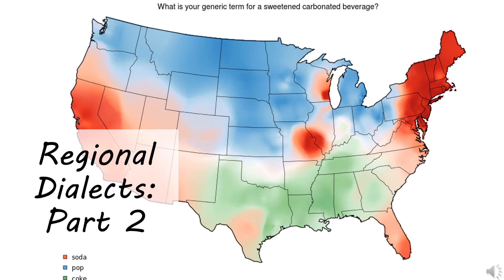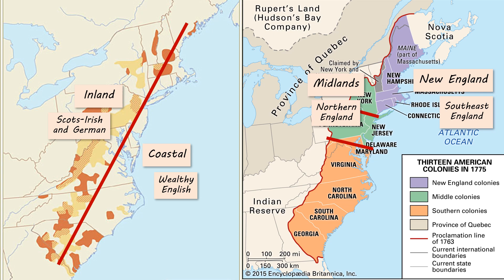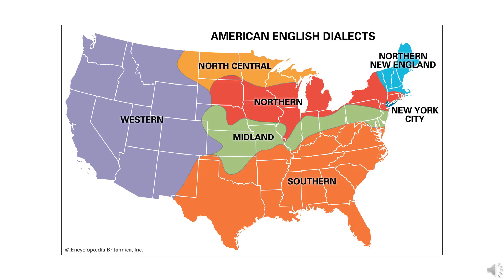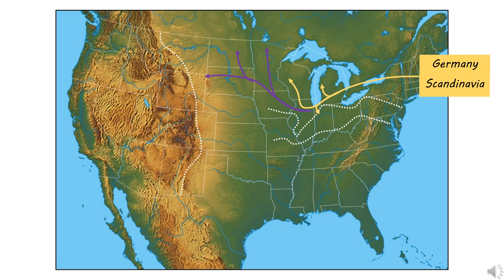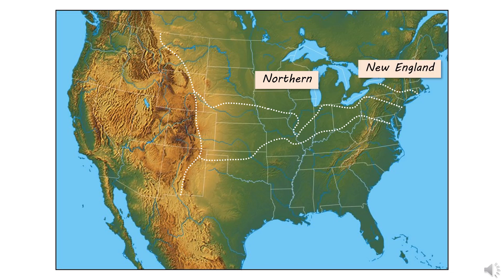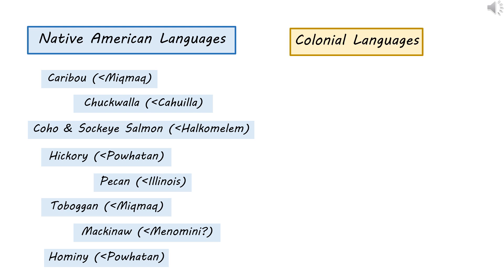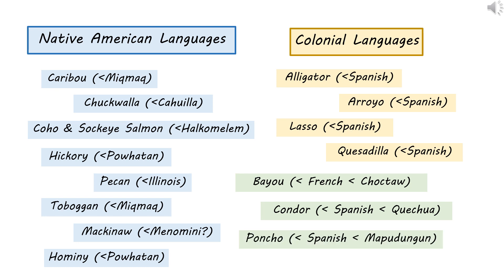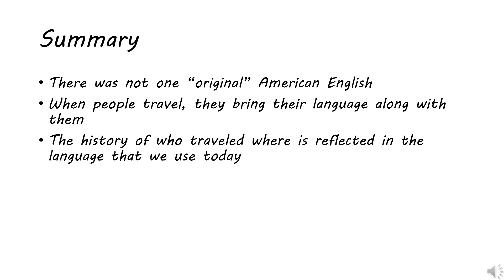American English Regional Dialects (Language and Social Issues)